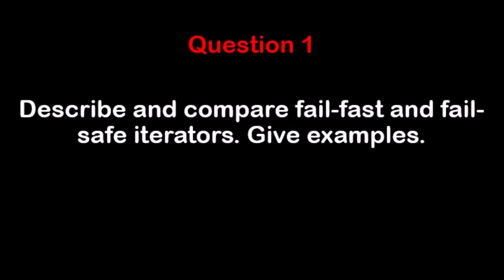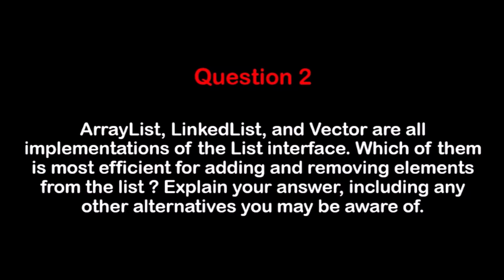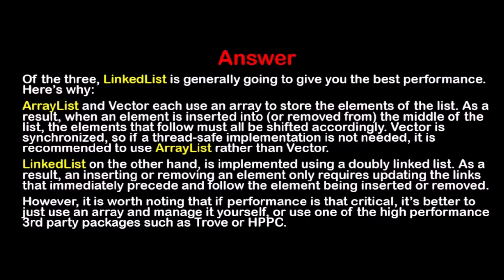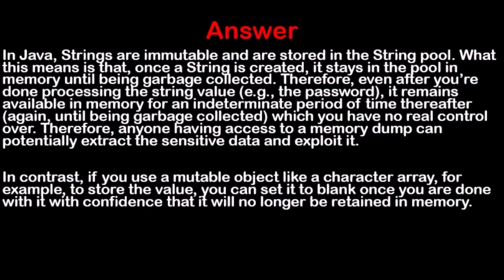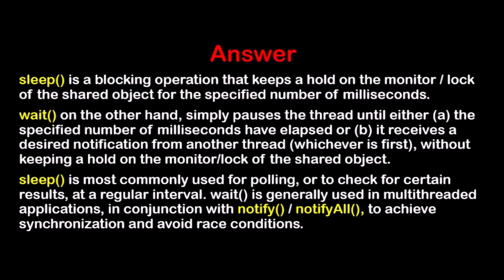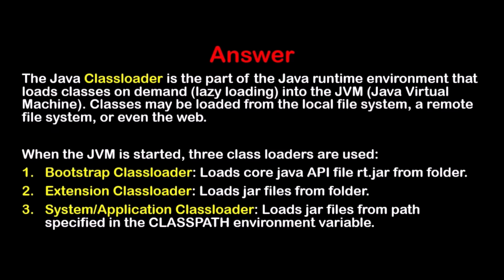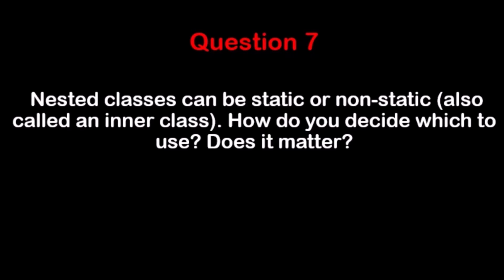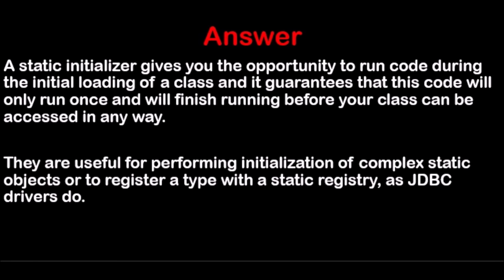Important Java Interview Questions and Answers